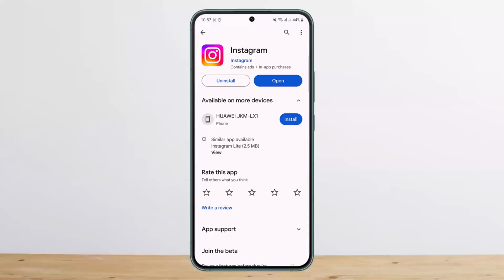How To Fix This Field Is Required On Instagram !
In this tutorial video, I will simply show you how to fix this field is required on Instagram. So just make sure to watch this video till the end.

~ Video Chapters:
0:00 Introduction
0:12 Overview & Guide
0:50 Outro